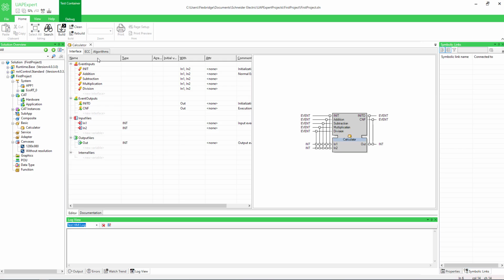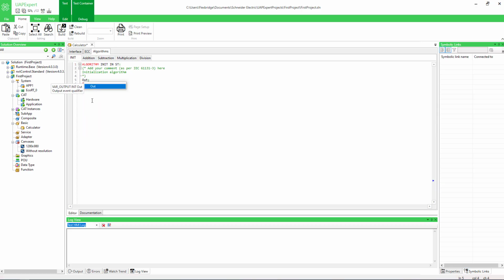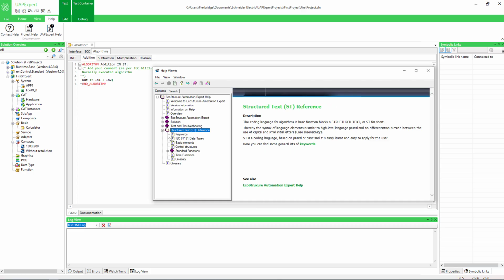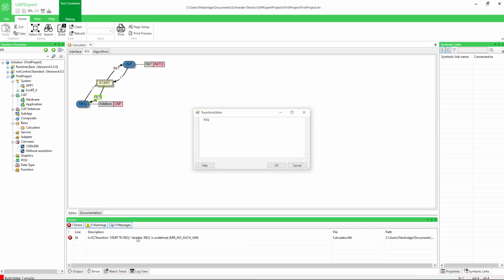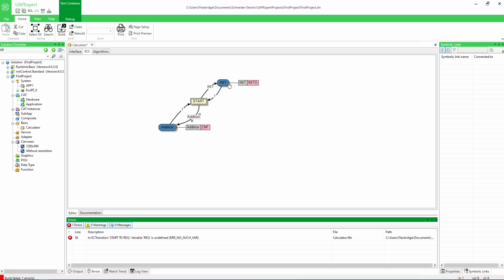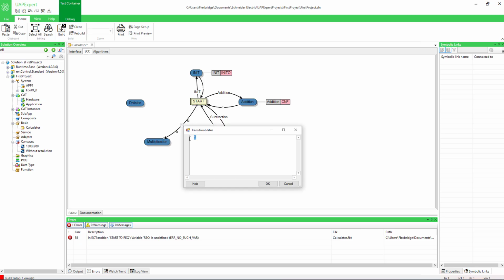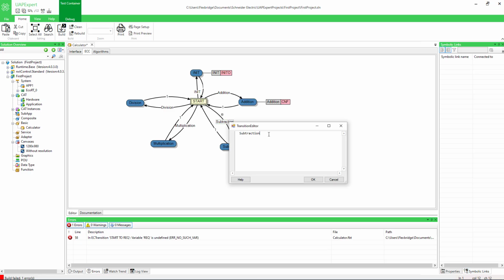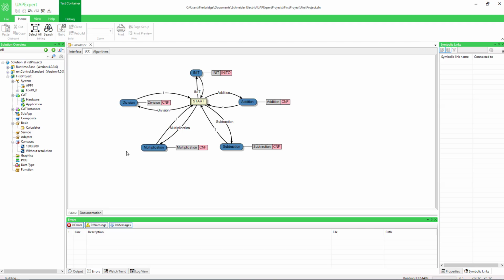06. Defining ECC and Algorithms for BFB | Distributed Automation Programming with IEC 61499 in EAE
Implementing the Execution Control Chart and algorithms for the calculator BFB.

In this lesson:
- Execution Control Chart (ECC) overview
- Adding ECC states and transitions
- Writing algorithms in structured text
- Connecting algorithms to ECC states

Distributed Automation Programming with IEC 61499 in EAE